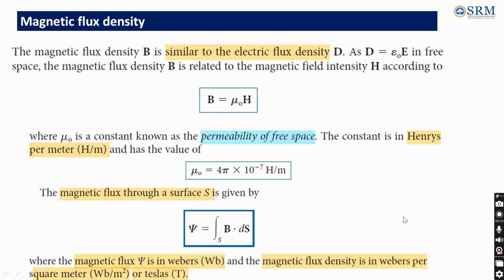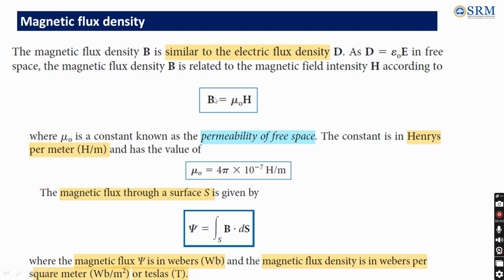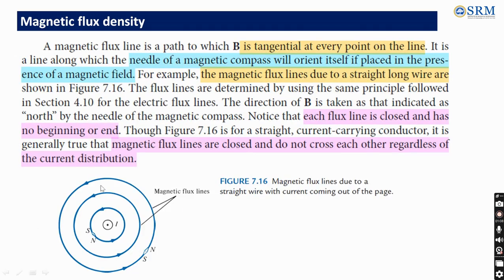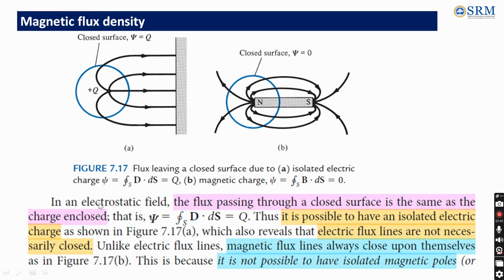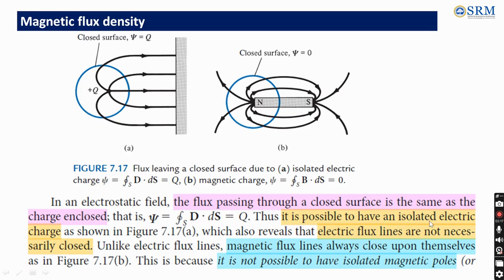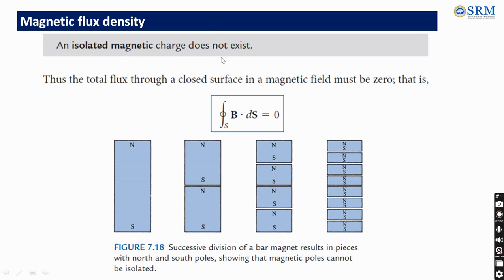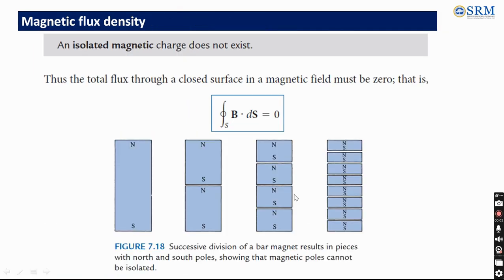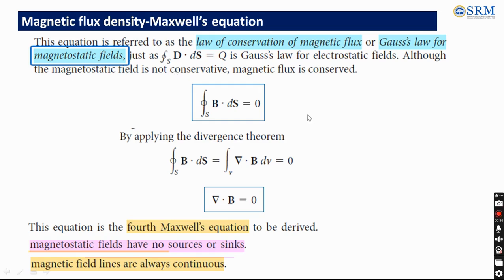21ECC205T EMT M2 Magnetostatics S7: Magnetic flux density and Maxwell's equation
Today’s session covers Magnetic Flux Density and its link to Maxwell’s Equations, the foundation of modern electromagnetics.